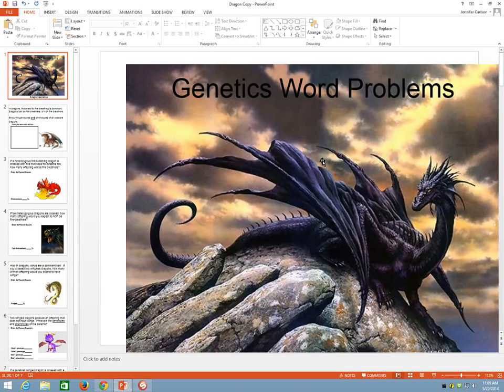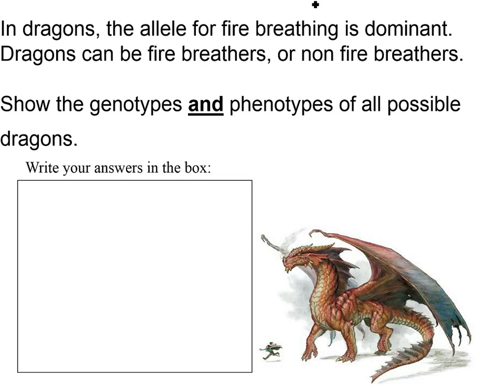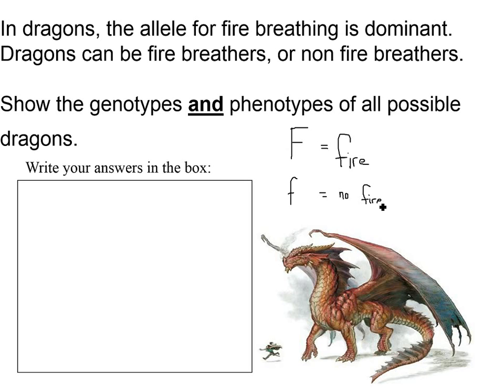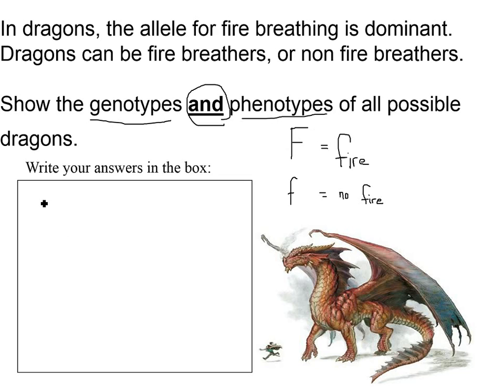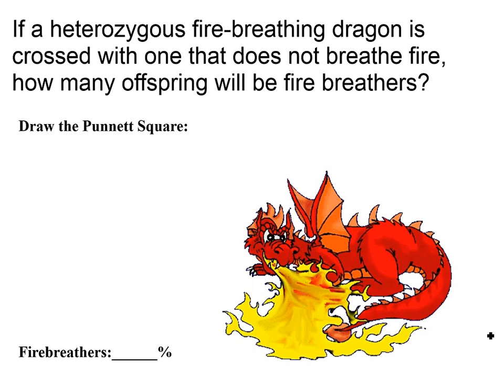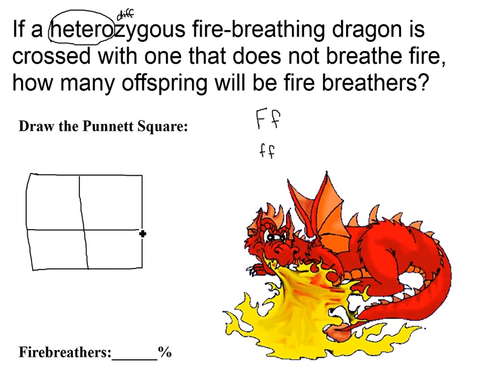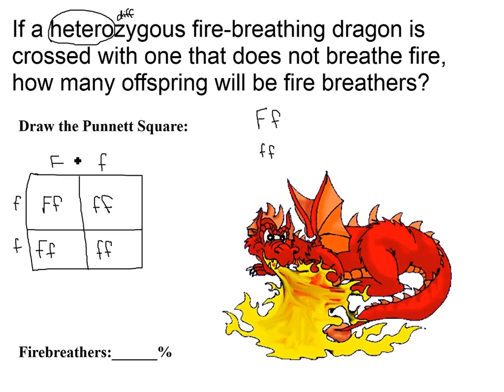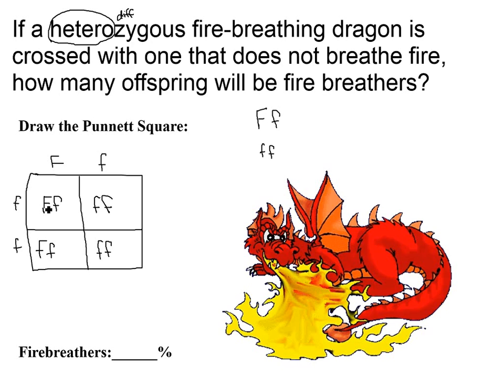Sphere 2014 05 29 11 08 44